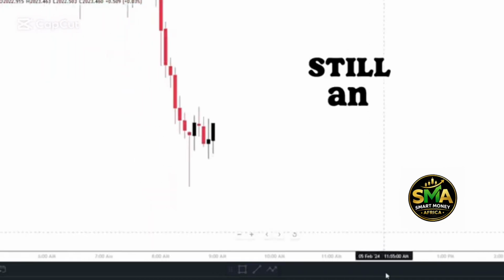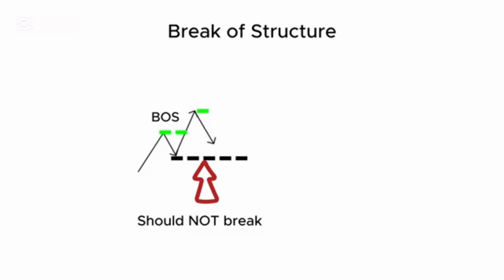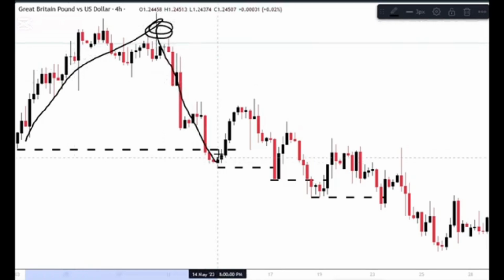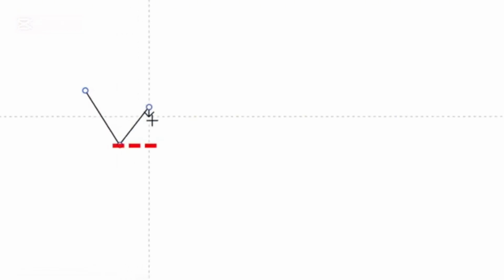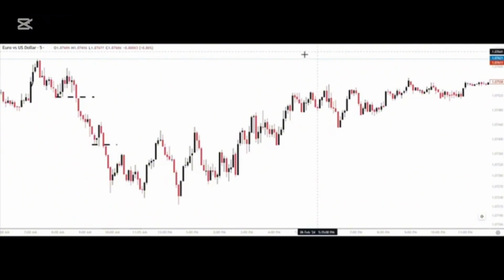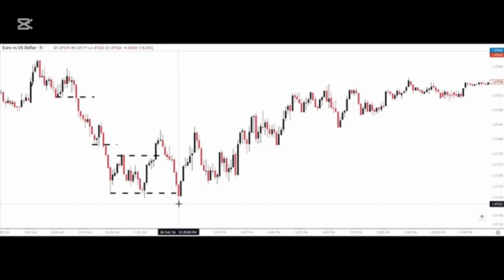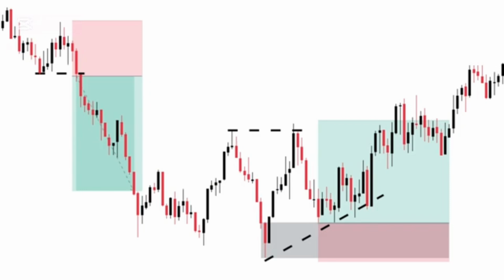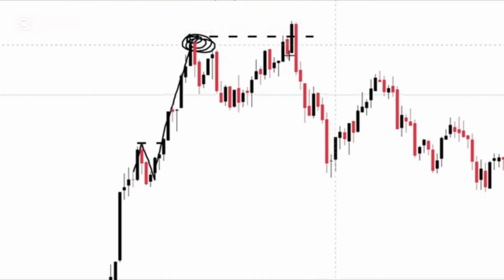Market Structure-Best course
Perfect Competition: In a market with perfect competition, there are many buyers and sellers, and no single entity can influence the market price. Products are homogeneous, meaning they are identical in nature. Firms operate at an optimal level and maximize profits without any barriers to entry or exit. This results in a situation where prices reflect the true cost of production and consumer demand.